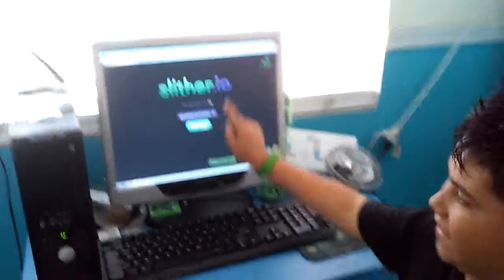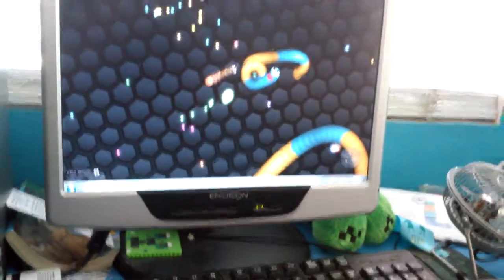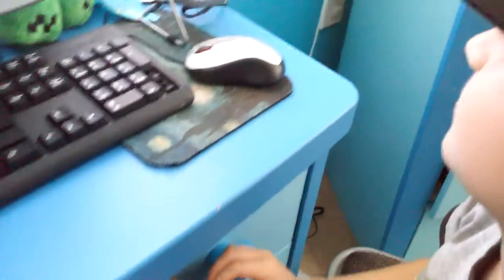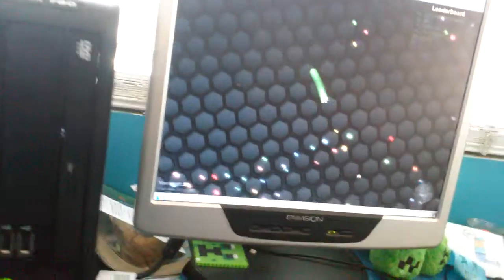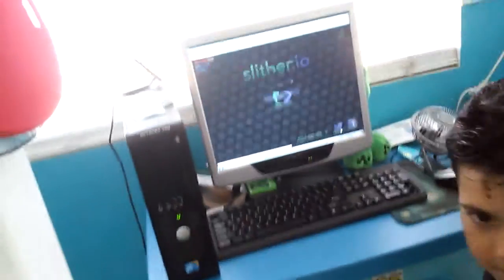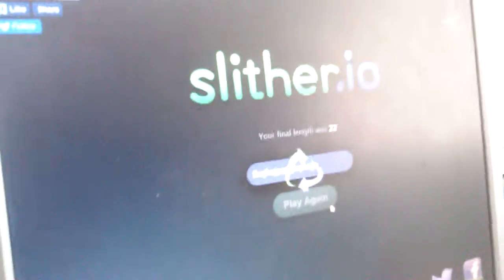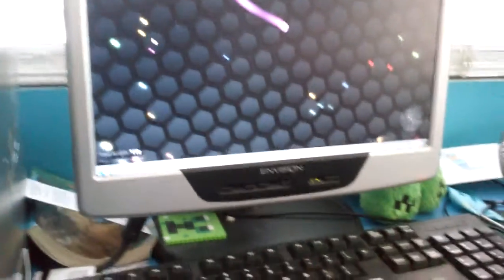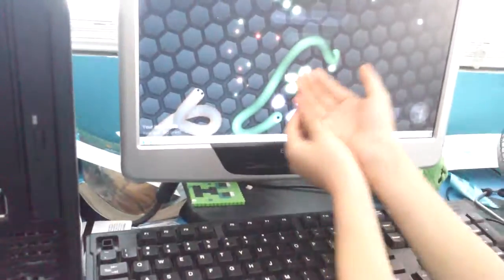Slither.io #3 the CrAZIeSt💣🔊😱💰☺😨😰😒😌😌😒😒😒😌😒😒😌😌😒😒😒😒😒😒😒😒😂😭